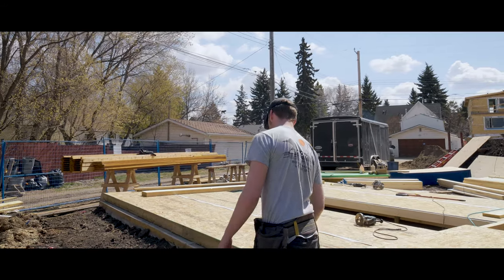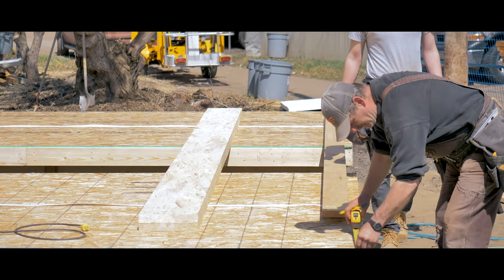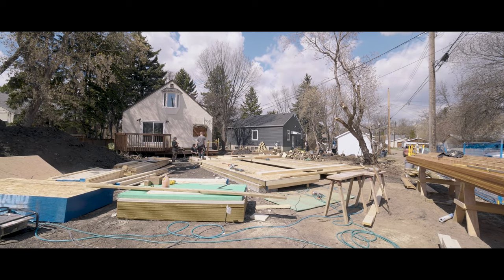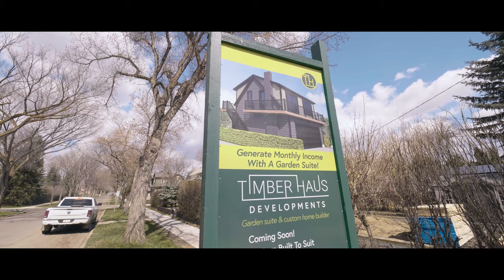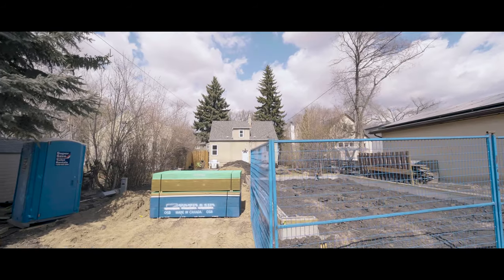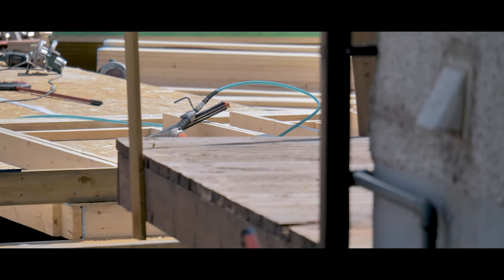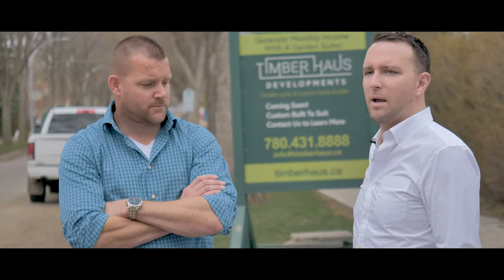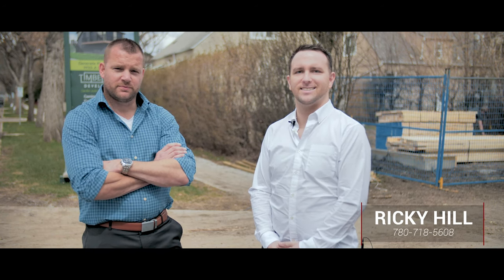Mckernan Garage Suites - Part 1